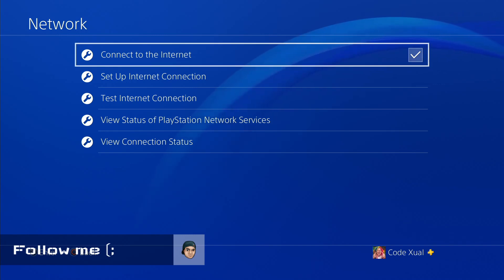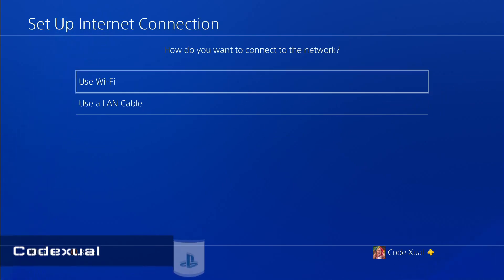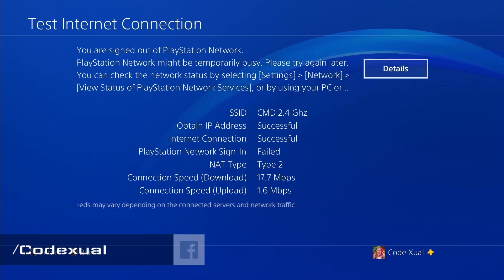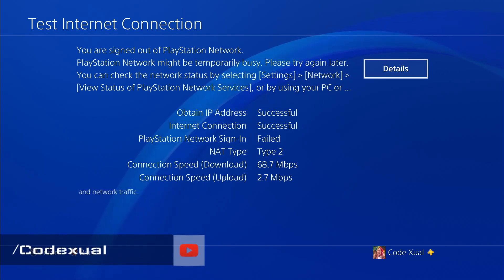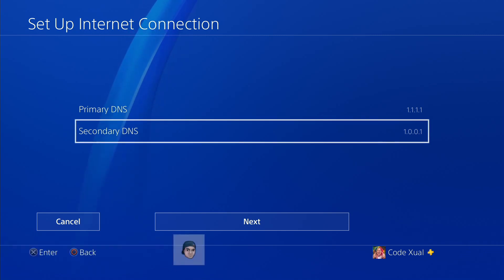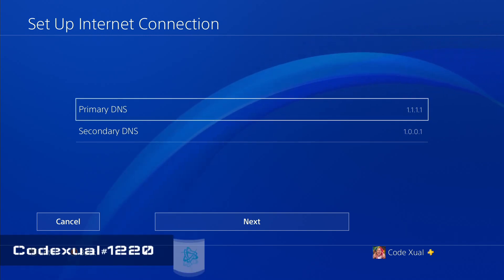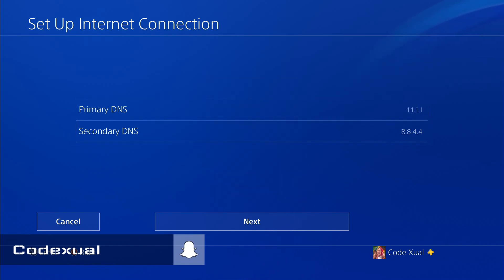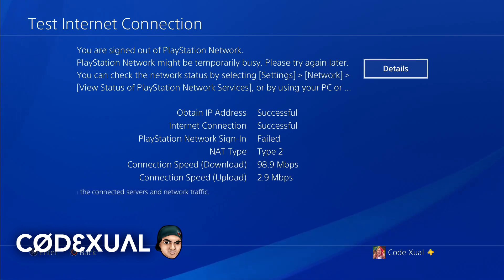How to get Faster Internet on PS4 - Actual working method! (Also Fixes NAT Type Issues)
You got slow speed on your PS4? This method will increase your internet speed greatly, lower ping / latenecy, faster downloads to gameplay, no more lag,